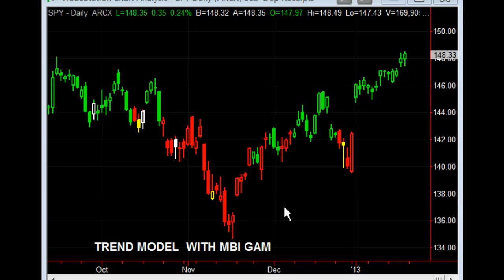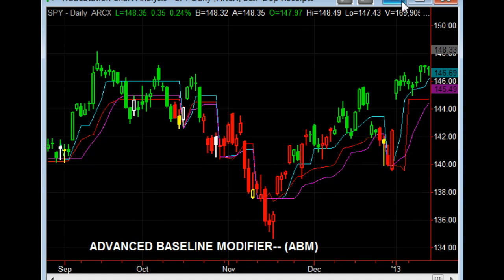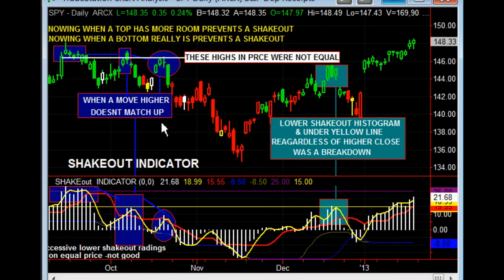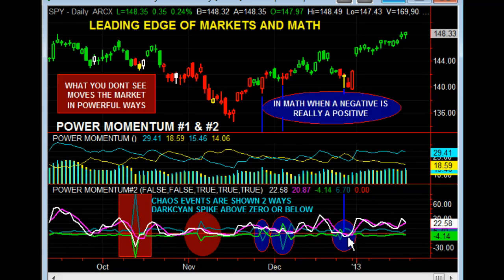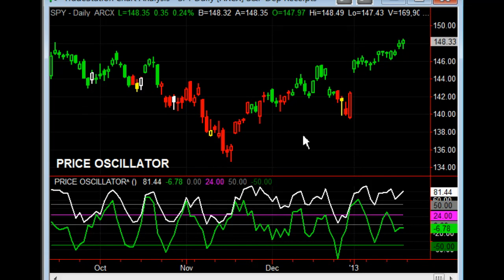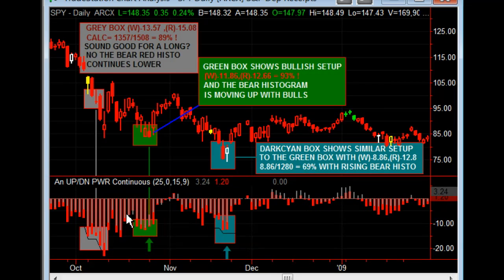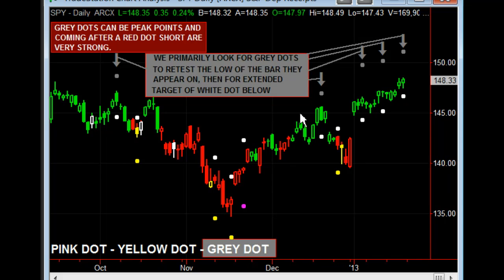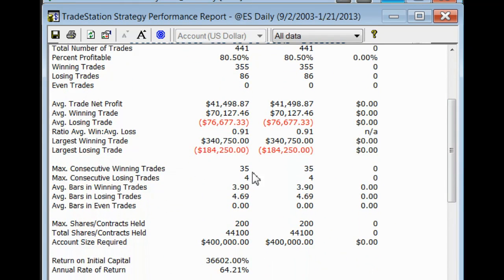Indicators Reference Guide 01-21-13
is the link to power point view of the complete video description of TradeTheMBI Indicators.